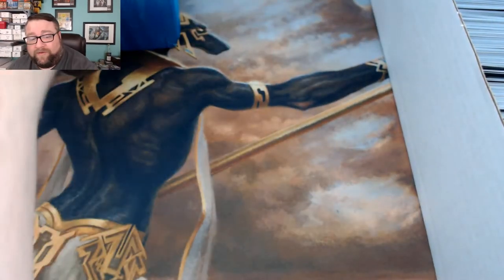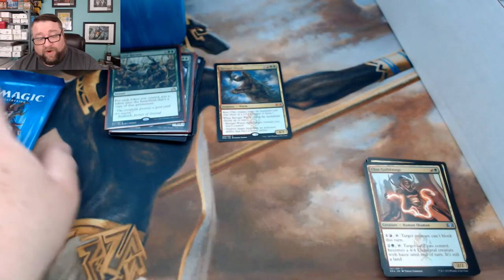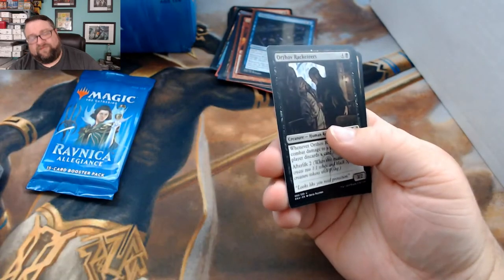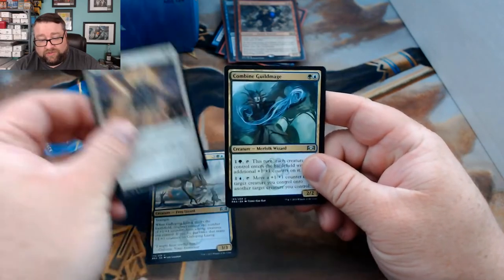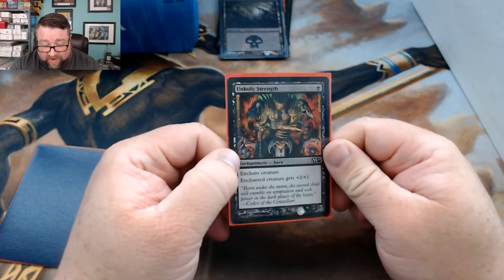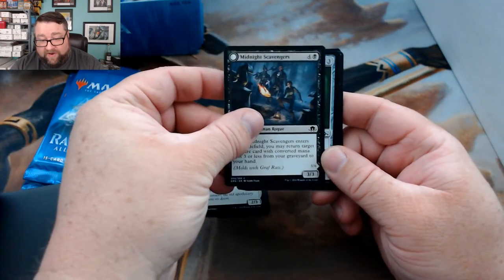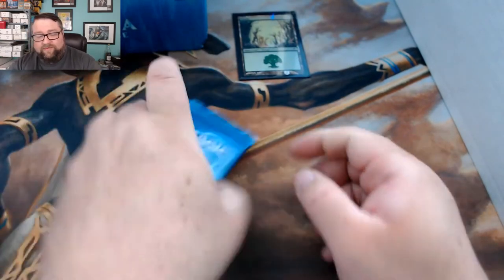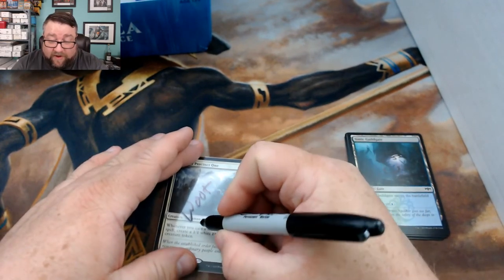April Patreon No 2 Ravnica Allegiance + Giveaway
In this video, we crack more packs of RNA for some of our Patrons and we find some nice hits! Then we crack a pack for a random comment from last week's video.